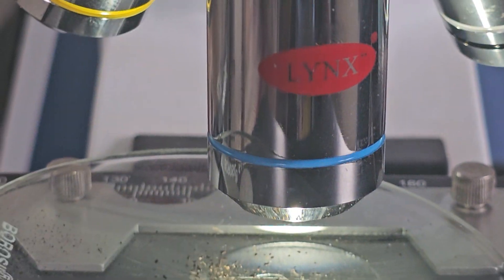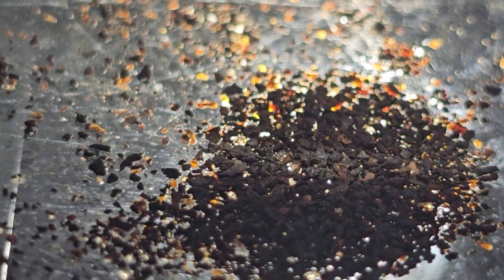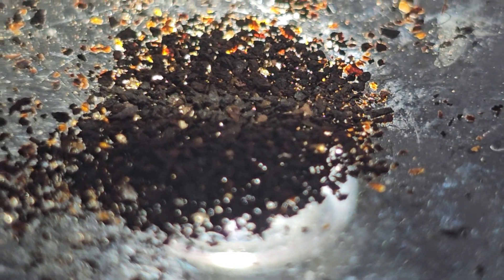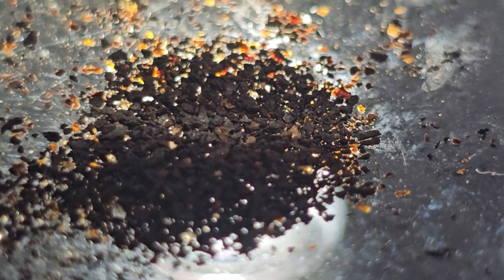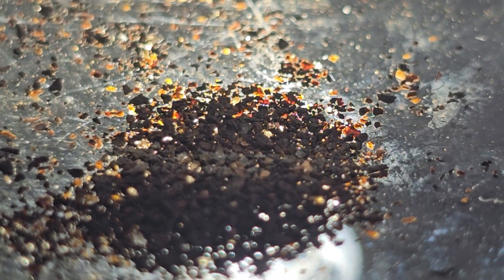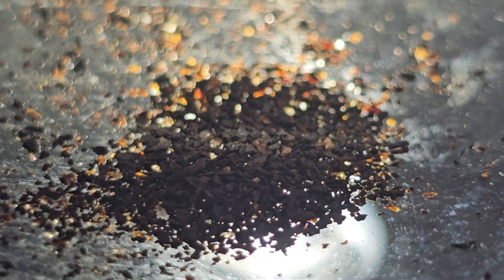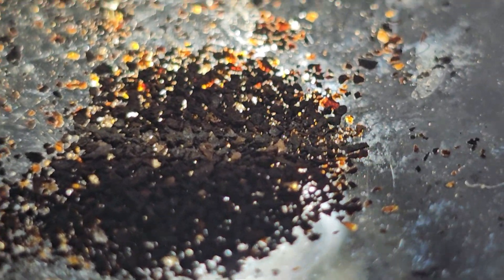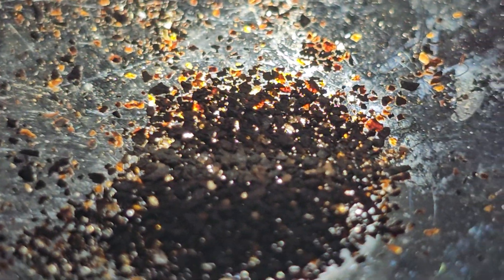Silica, Auriferous quartz, sideroliths, auroliths in heavy fraction of Termitomyces robustus Ash(4)